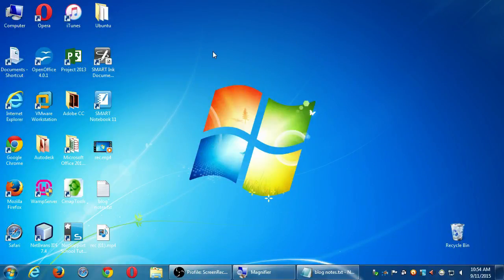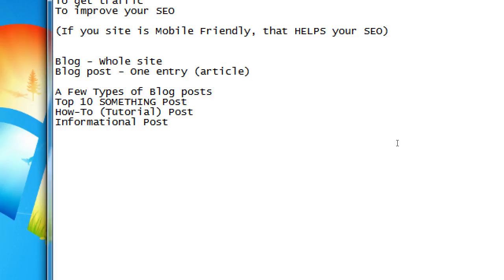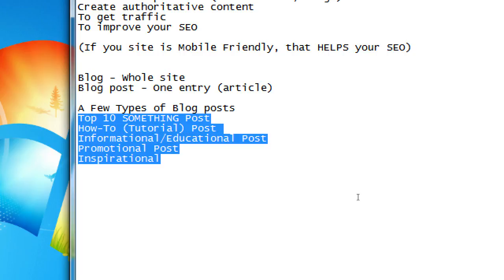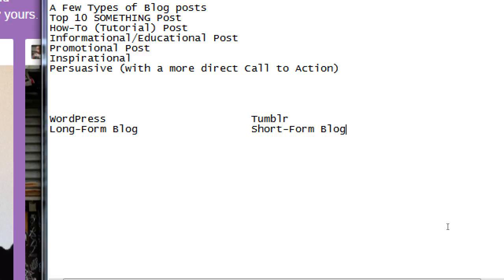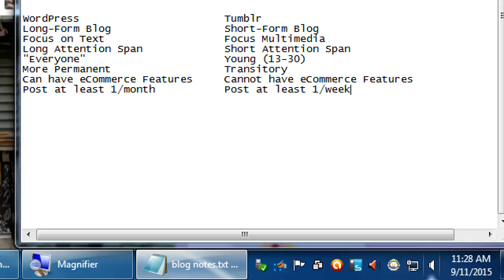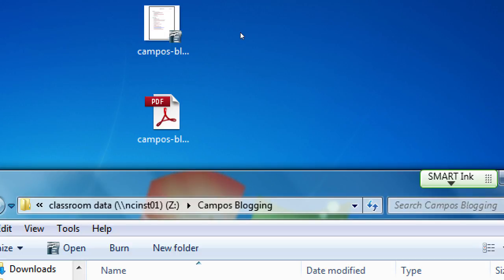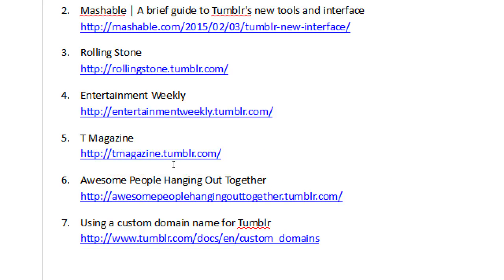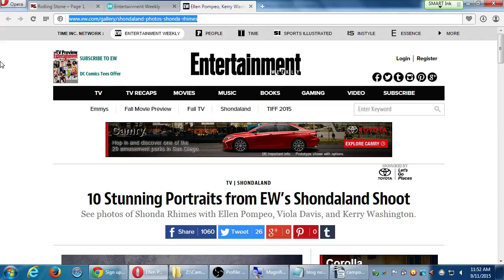SDCE Blogging 2015 09 11 B